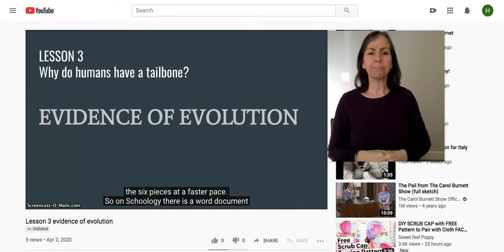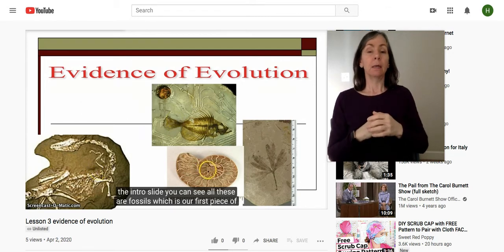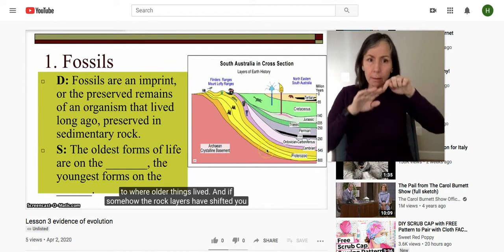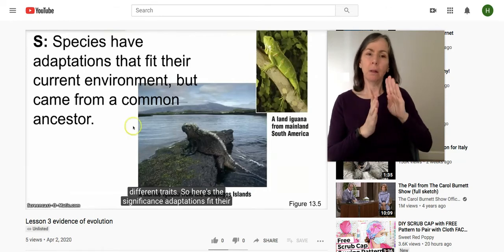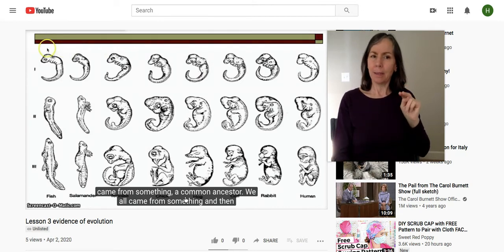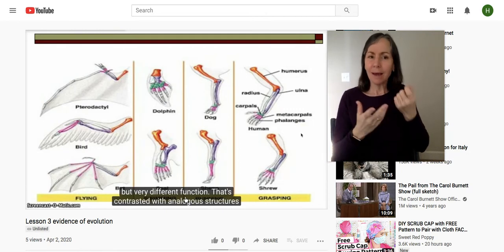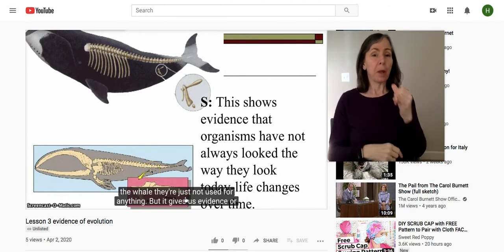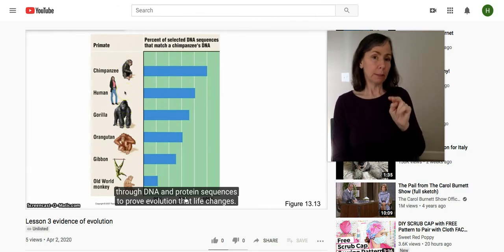Lesson 3 evidence of evolution - YouTube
Lesson 3 Evidence of Evolution